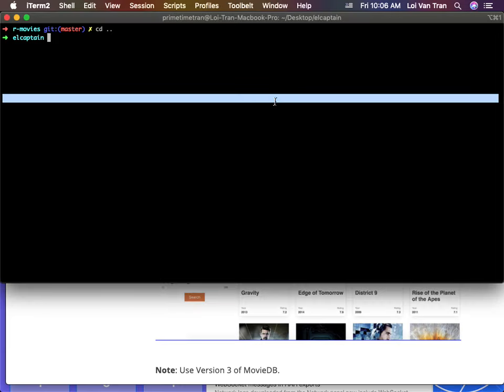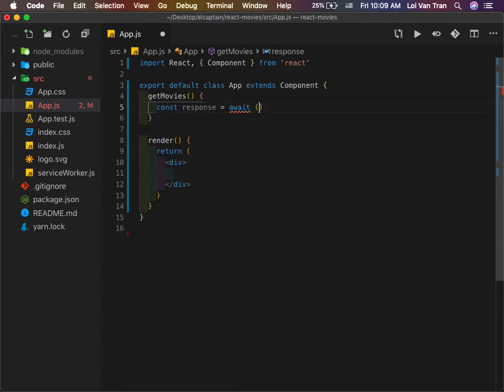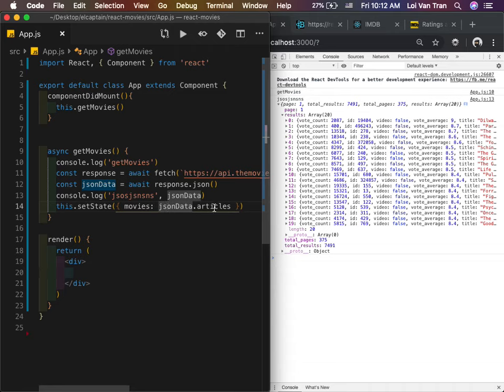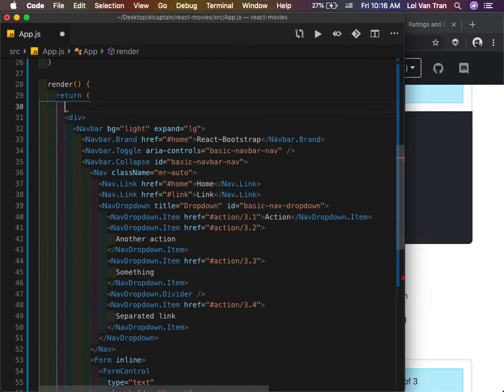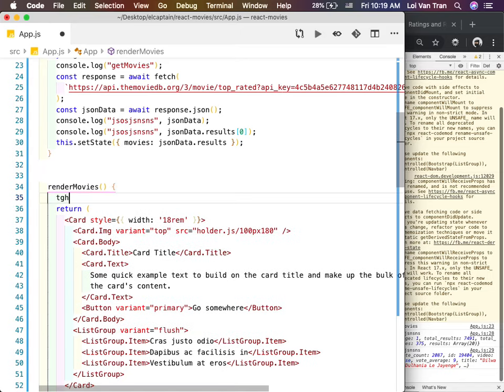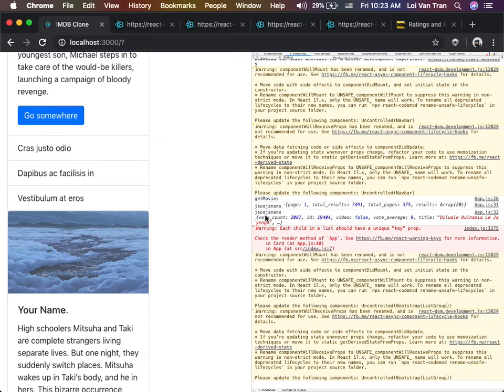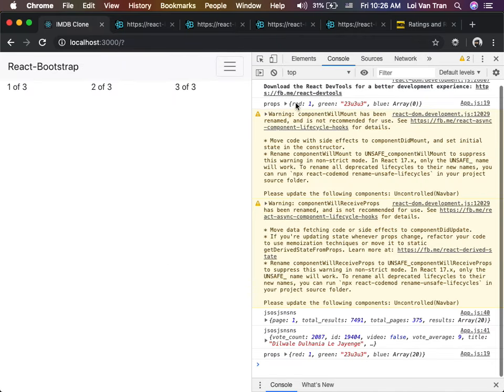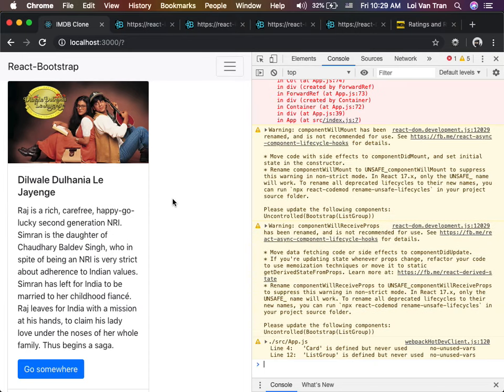4.5 IMDB Clone Review | El Captain